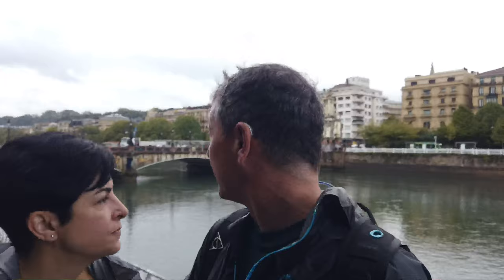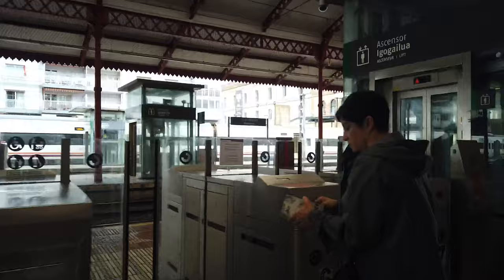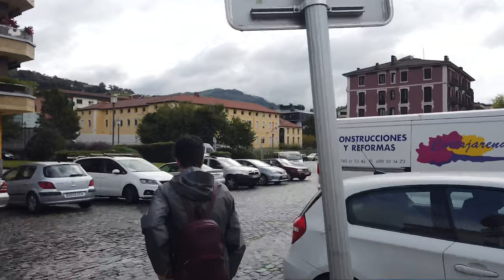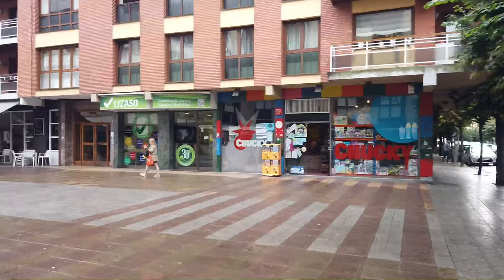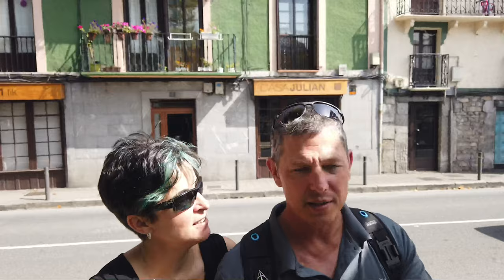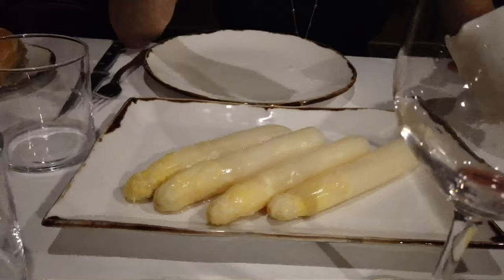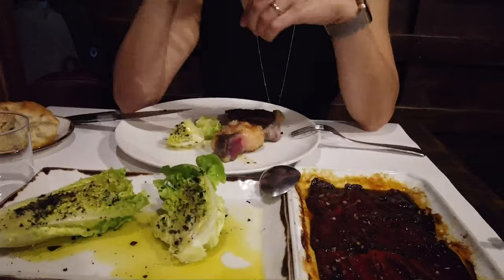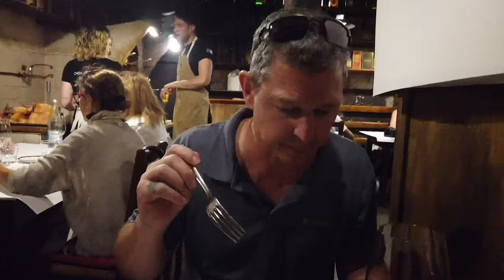Best steak in San Sebastian, maybe the world! Casa Julian, Tolosa, Basque Country (Spain)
Welcome to Casa Julian in Tolosa, Spain!

Music provided and allowed by: Joxe Mendizabal (ERROMERIA.EUS)

Rode SmartLav Microphone

Links to places/sites mentioned in this video:
- Casa Julian (Tolosa) Reservations: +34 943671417
- Bar Dickens (Tolosa): Lopez-Mendizabal Pasealekua Ibilbidea, 2 Tolosa

Menu @ Casa Julian:
- White Navarra Asparagus
- Cogollos de Tudela
- Ox Steak (750-800 grams) with Red Piquillo Peppers
- ½ bottle red wine Rioja Crianza

Useful Information:
- San Sebastian Main Train Station: Paseo de Francia, 22  San Sebastián - Donostia
- Train: Cercanias from San Sebastian to Tolosa (not Tolosa Centro)
APP Renfe Cercanias – available for android & Iphone (app for the train schedules…)

- If traveling by car: A1 to Tolosa, exit 436 (parking available across from Casa Julian)